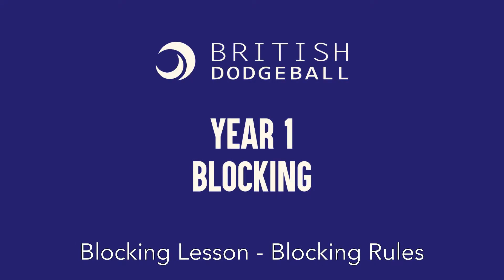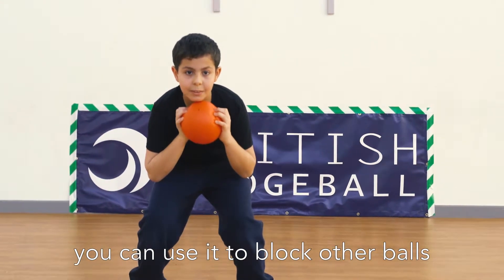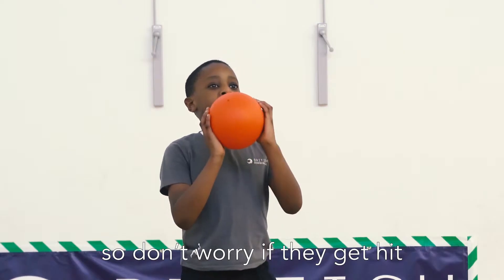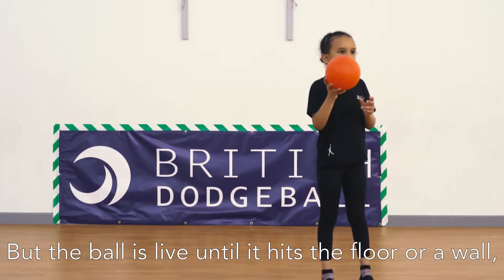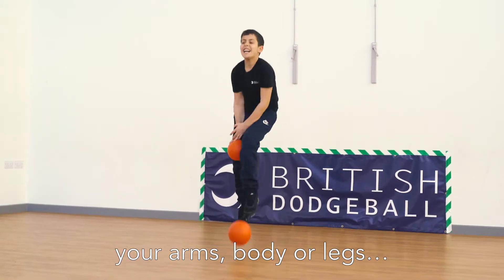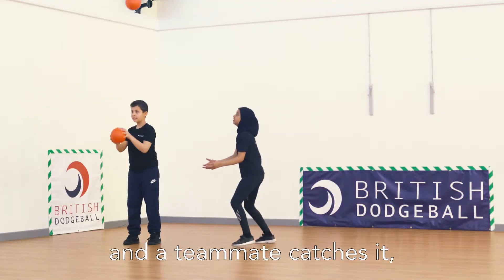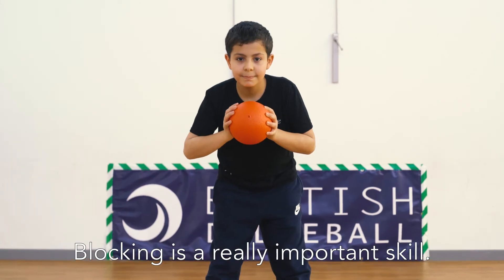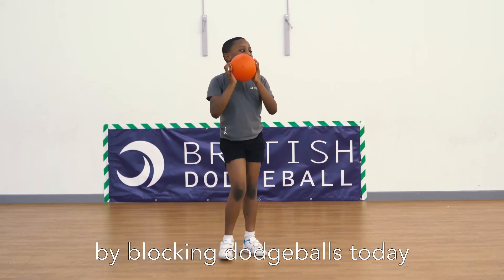Lesson Plans: Year 1 - Blocking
A video on how to approach blocking, made to support the teaching of dodgeball in schools.

You can access and download free dodgeball PE lesson plans for primary schools and high schools